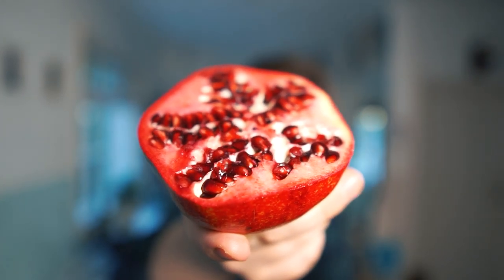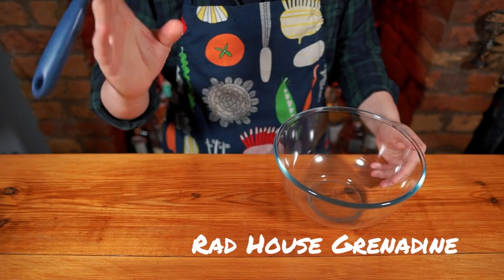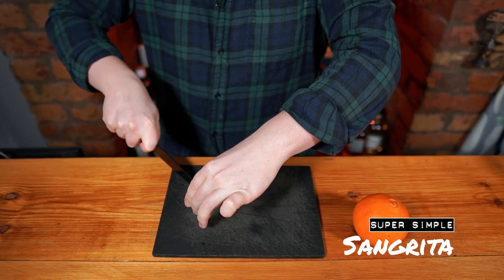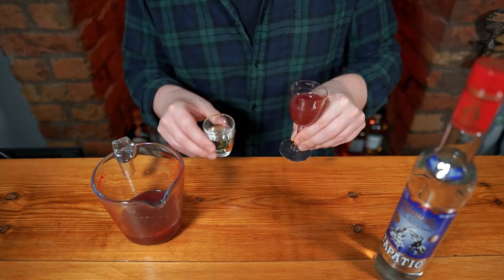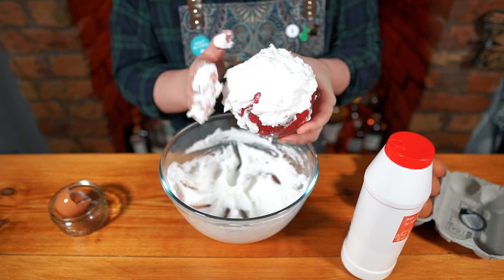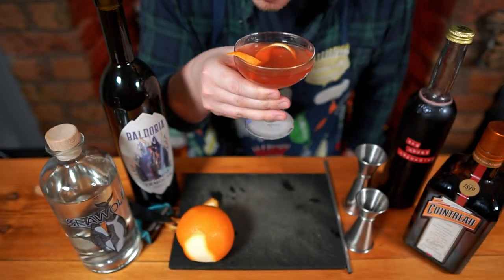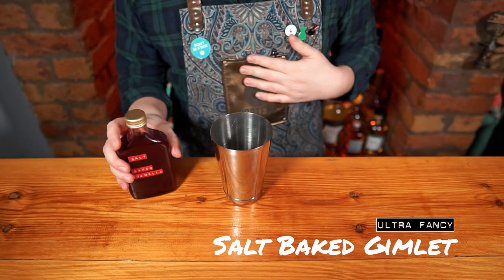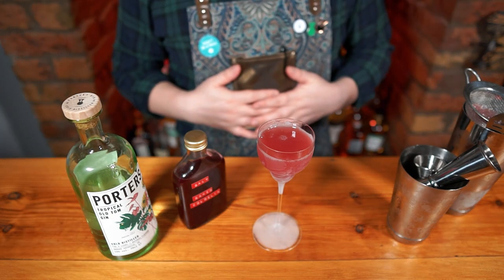Pomegranate - The apple of paradise | One Thing Drinks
NO POMEGRANATES, NO NO NO NO NO POMEGRANATES.
Actually, pomegranates rule. Grenadine - in my eyes, is a severely underused thing. Proper grenadine is surprisingly simple to make and utterly delicious. Cheers!

- CHAPTERS -

0:00 - Intro
1:44 - Rad House Grenadine
2:51 - Sangrita
4:29 - Salt Baked Pomegranates
5:34 - El Presidente
6:42 - Salt Baked Cordial
7:57 - Salt Baked Gimlet
8:53 - Outro

1: Rad House Grenadine:

300g  100% Pomegranate juice
 50g  Pomegranate Molasses
2.5g  Orange Blossom water
300g  Caster Sugar
6.5g  Citric Acid

2: Salt Baked Cordial:
Part 1:
600g  Table salt
  2ea Egg white
  2ea Whole Pomegranate
Part 2:
300g  Salt Baked pomegranate (strained)
200g  POM juice
150g  Sugar
 50g  Pom Molasses
  8g  Citric acid
 10ml Absinthe
 45ml Sloe Gin

- COCKTAILS -

1 - Sangrita::

 2g  or a good pinch Salt
 2g  or a few good cracks black Pepper
60ml Orange juice
30ml Lime Juice
40ml Gomme or 25g caster sugar
 2ds Tabasco
 2ds Worcestershire sauce
60ml Pomegranate juice
25ml Tapatio Blanco

2 - El Presidente

40ml Seawolf rum
10ml Cointreau or dry curacao
20ml Baldoria Bianco
10ml Proper Grenadine

3 - Salt Baked Gimlet

 60ml Porter’s Tropical Old Tom
 20ml Salt baked pomegranate cordial

THANKS:
Will Meredith:

JUICE:
Porter’s Tropical Old Tom Gin